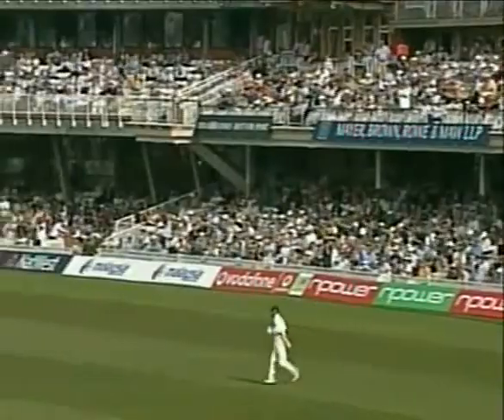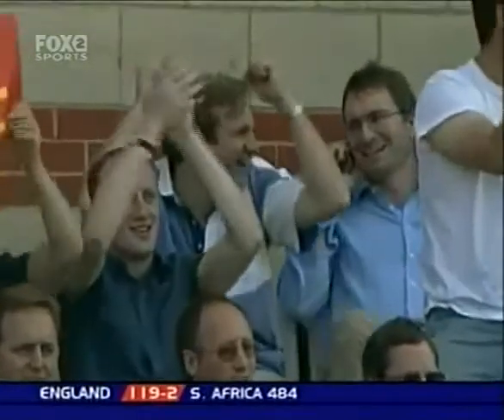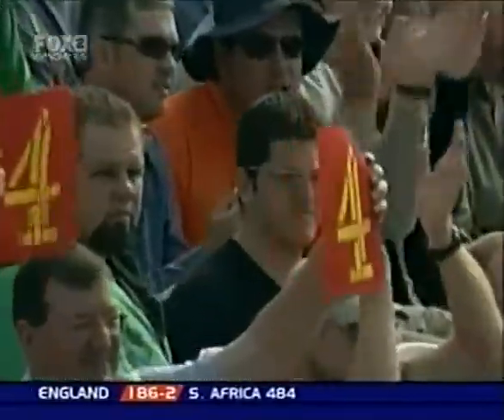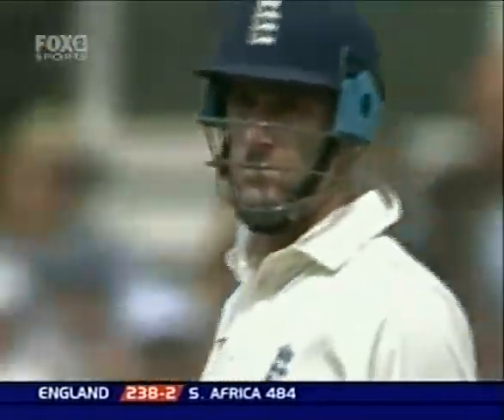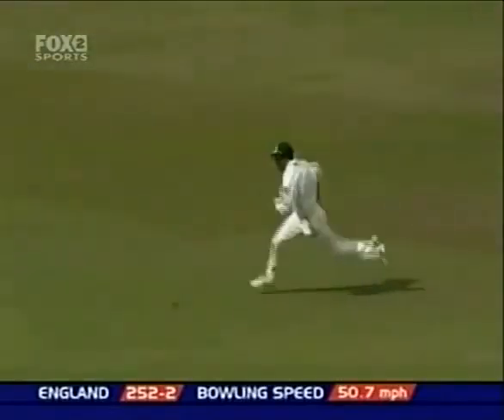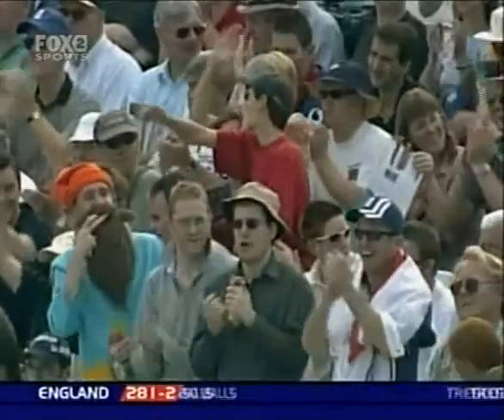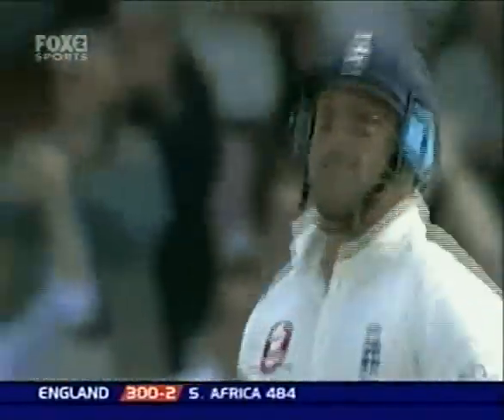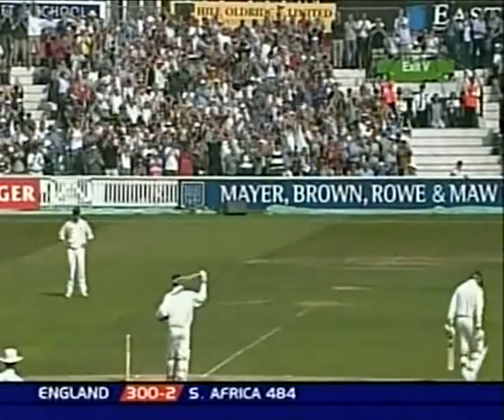Graham Thorpe 124 vs South Africa 5th test 2003